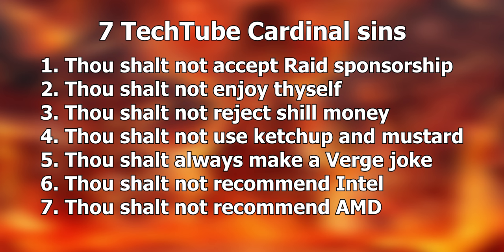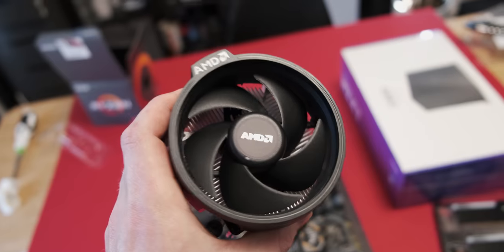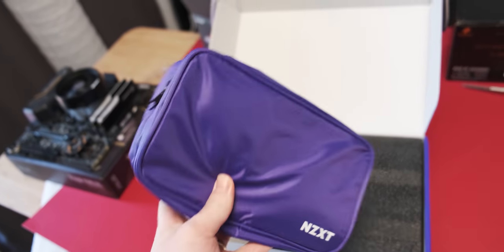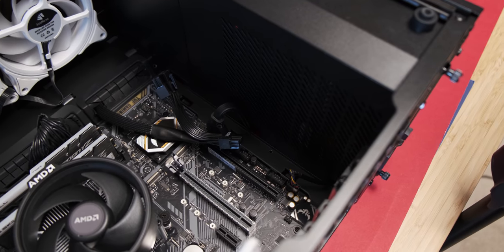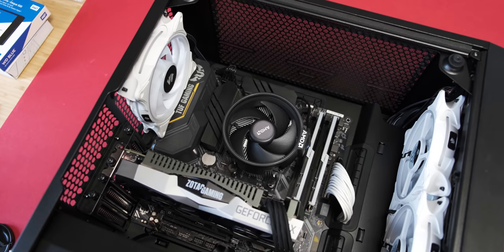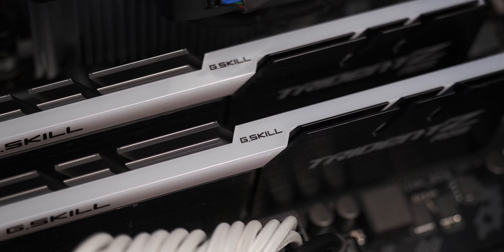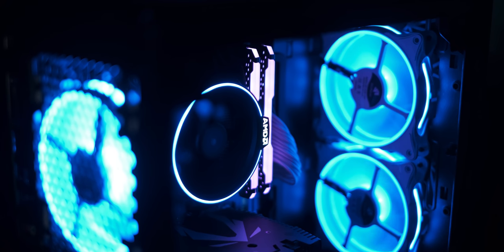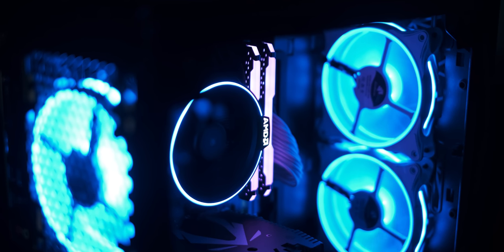AMD Ryzen 1600 AF M-ATX gaming PC build Ft. RTX 2060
This AMD Ryzen 1600 AF gaming PC build has no theme other than, let's build a PC. After dropping in an RTX 2060 Graphics card this build turned into a real little 1080p gaming beast.

CPU: AMD Ryzen 1600 AF: Can't find in stock will update soon
GPU: Zotac RTX 2060
Mobo: Asus B450 Tuf pro
RAM: 16GB Corsair 3600Mhz
Case: Fractal Design Meshify C Matx
PSU: NZXT C650:
SSD: WD Blue 500Gb
Fans: Asia horse 120MM (Not exact fans, they are out of stock)
PSU Cables: Combination of Cablemod and Bitfenix